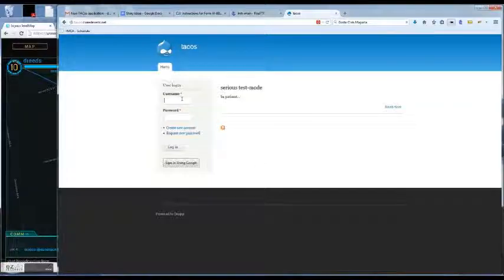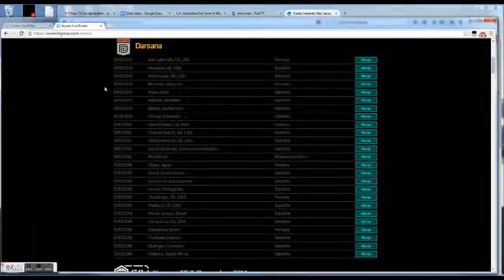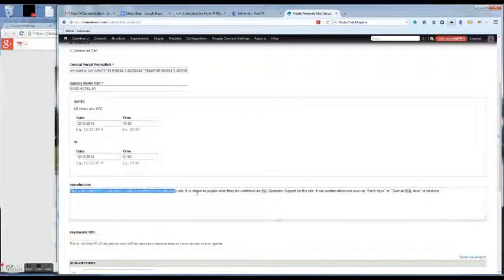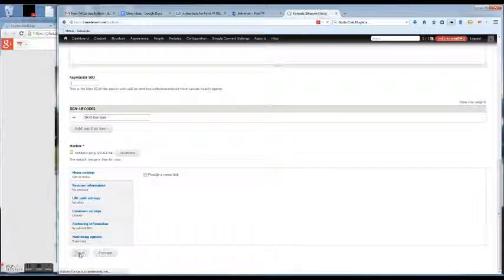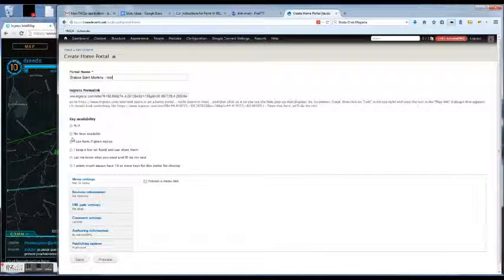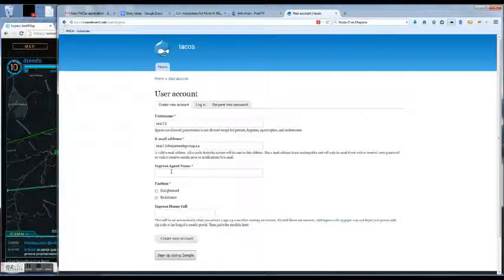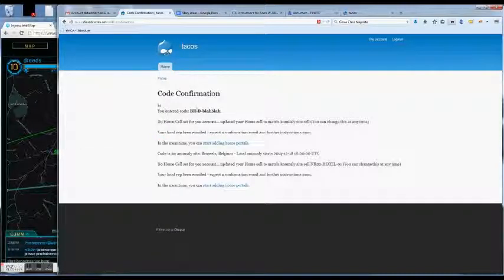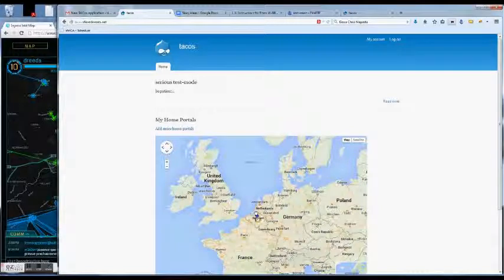My Ezvid Video